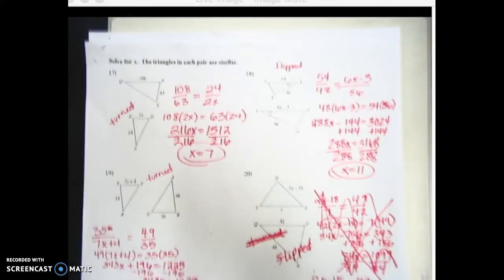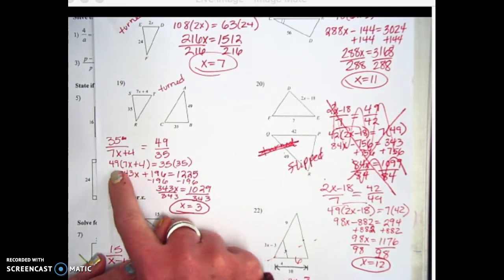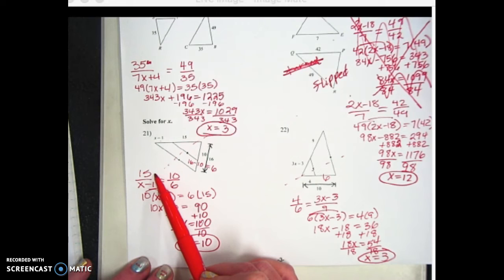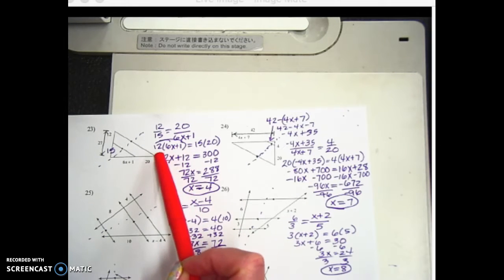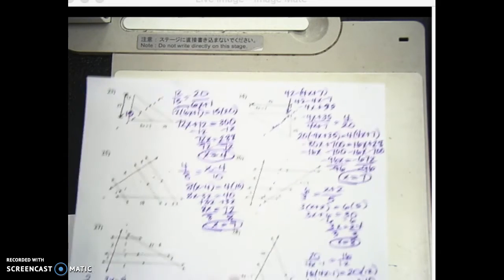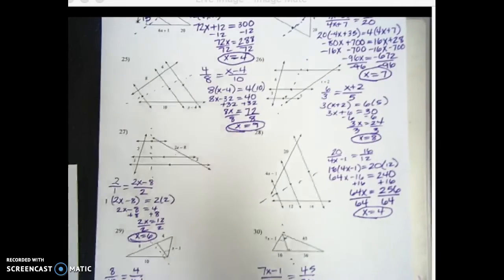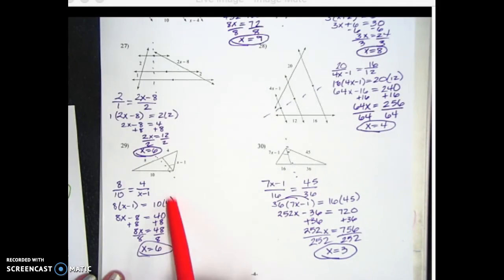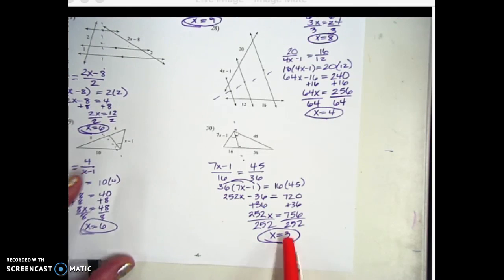G1C Chapter 7 Review (Pages 3 & 4)